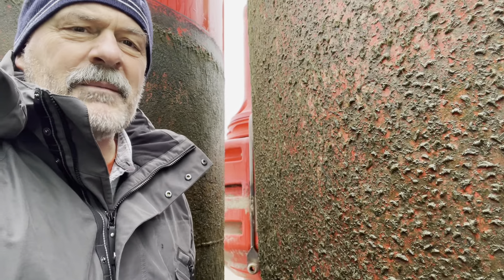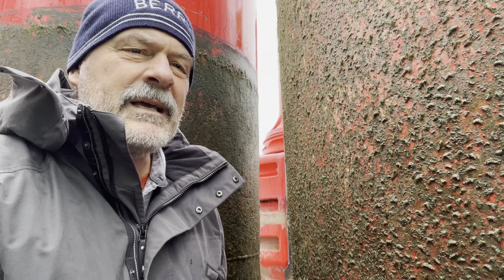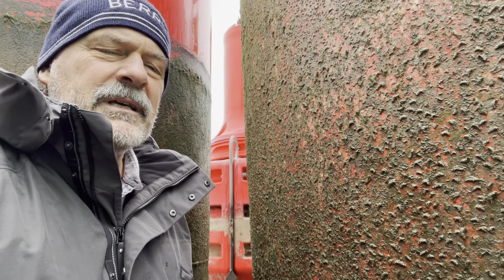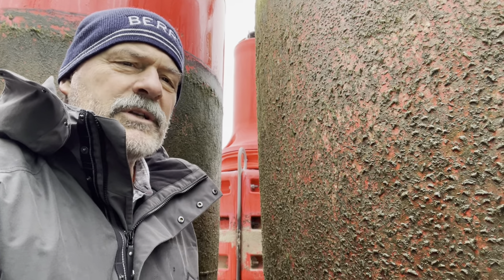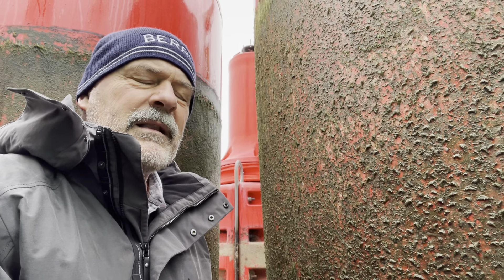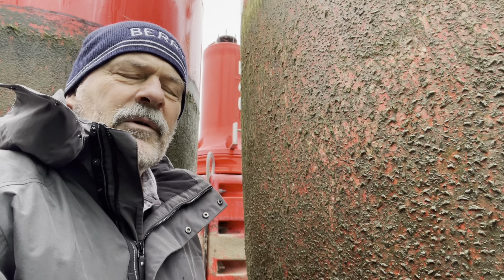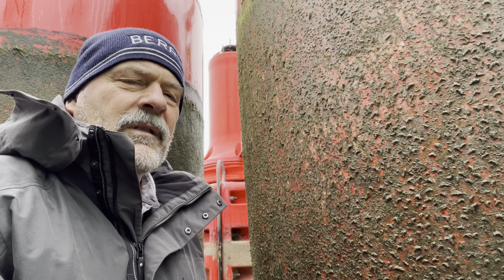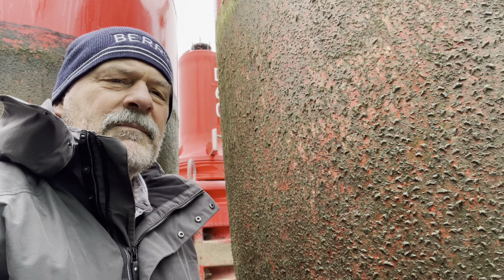Do insects support food chains in large rivers? ProfConn reports from St. Lawrence River in Canada.